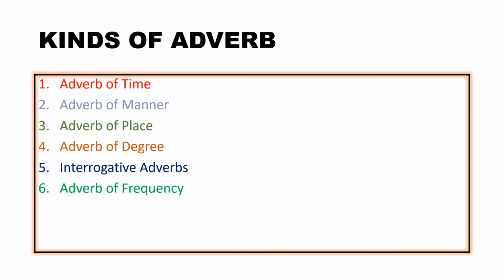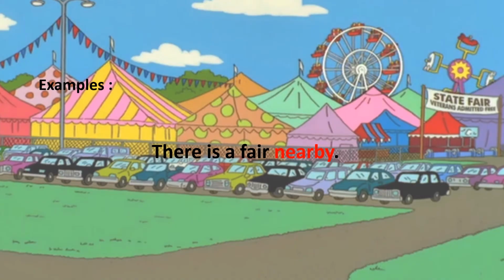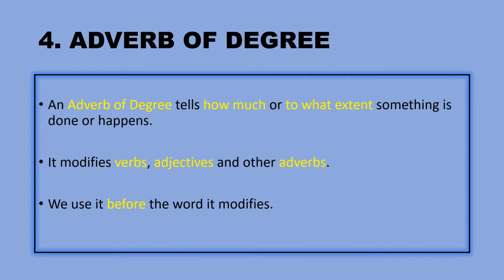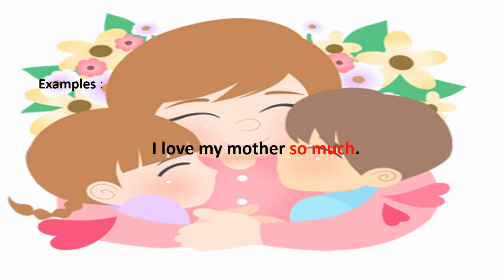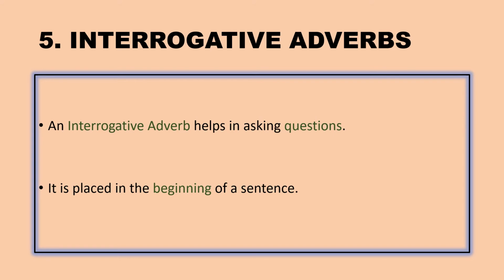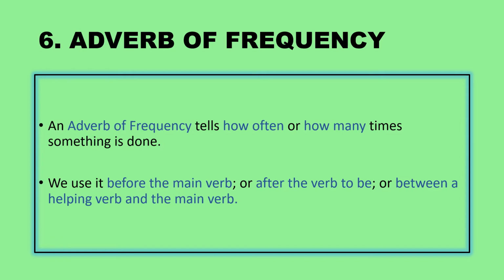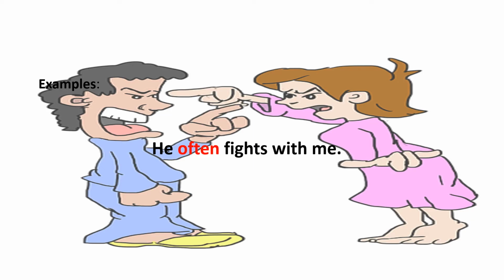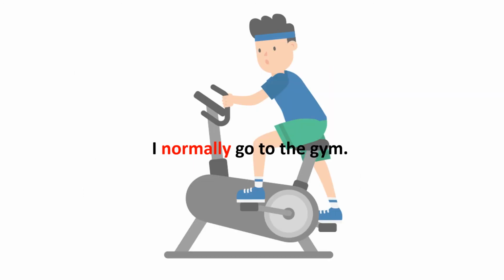ADVERB VIDEO 2